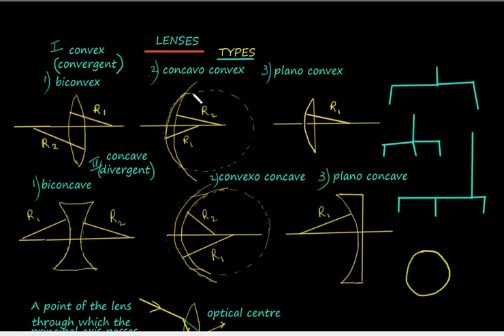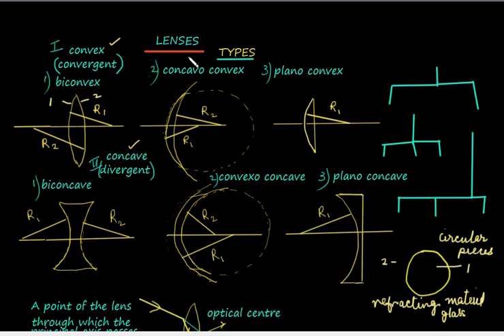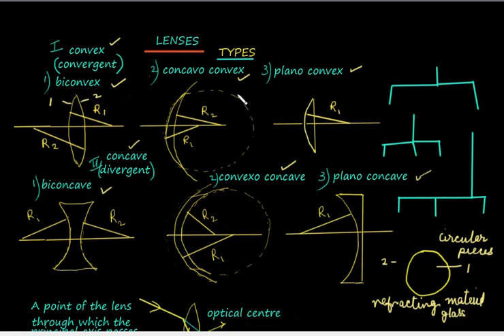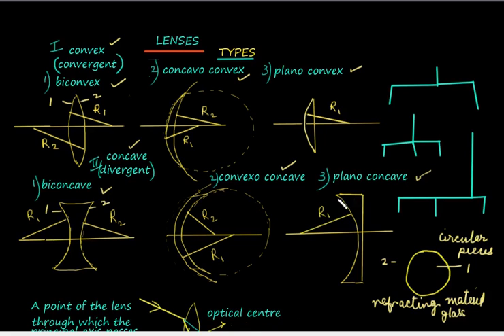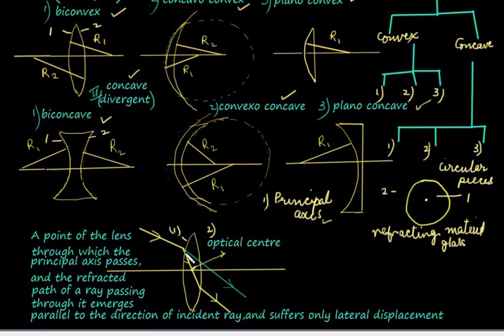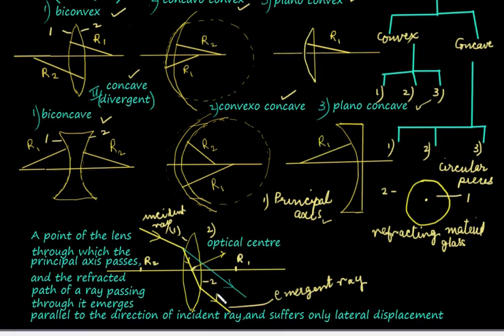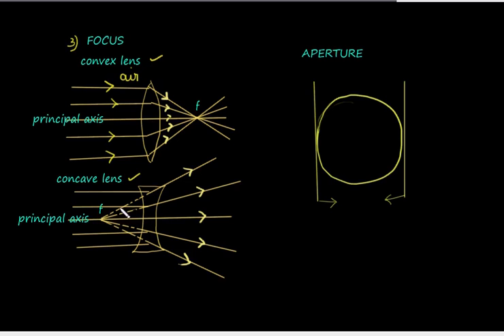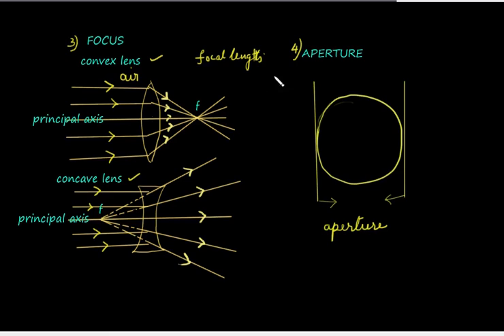Lenses|| Introduction||Types of lenses||Ray Optics|| Class 12 Physics|| Video 32.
This video is a recapitulation of what is learnt in lower classes . Some important terms are recalled to help you grasp the concepts  which will be discussed in the next few videos.So follow it and help yourself..